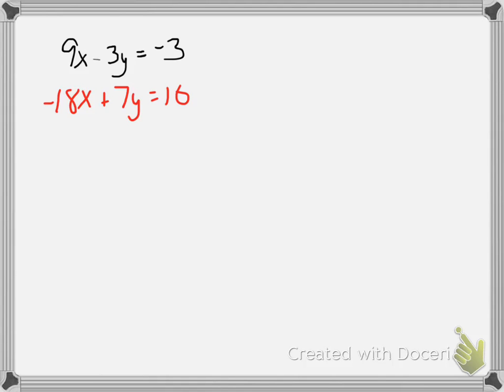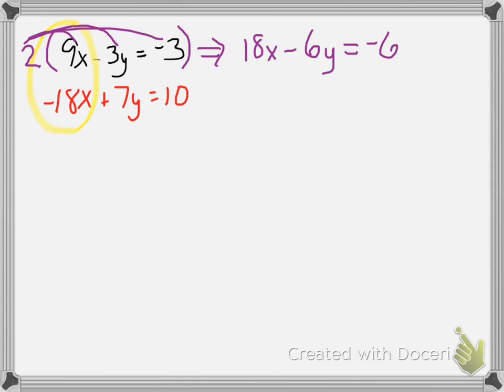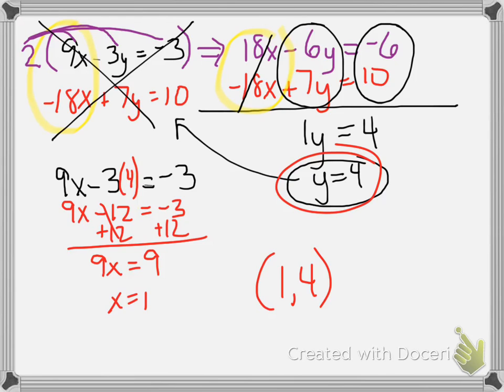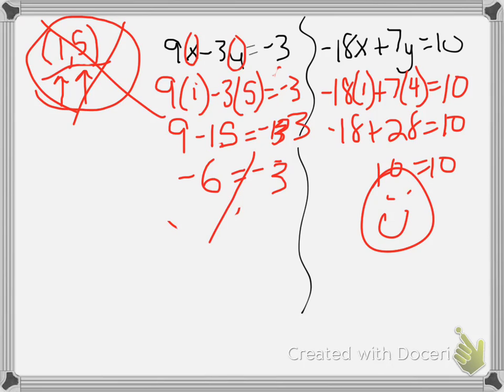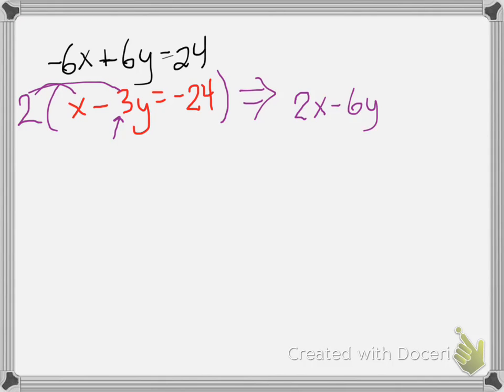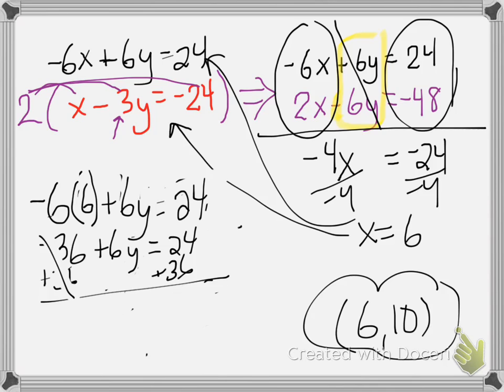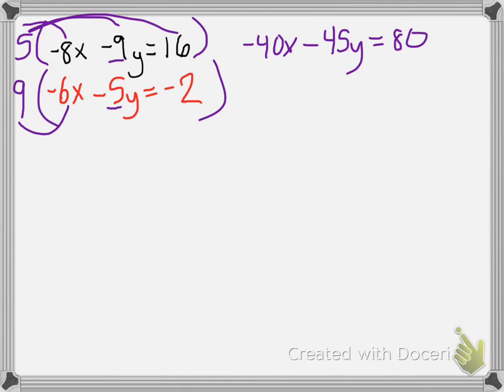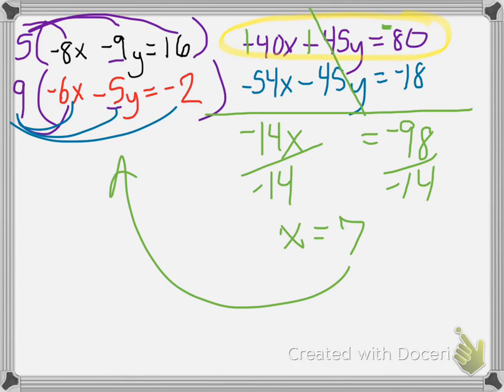elimination using multiplication